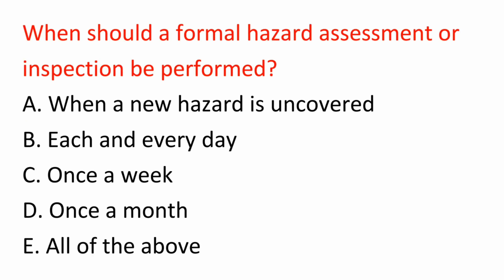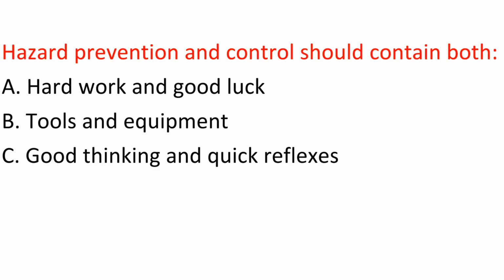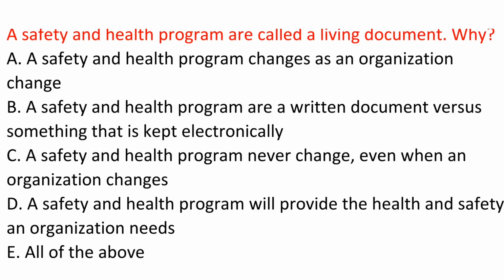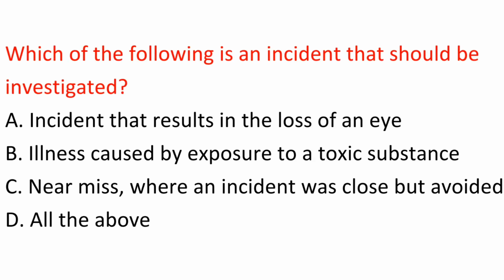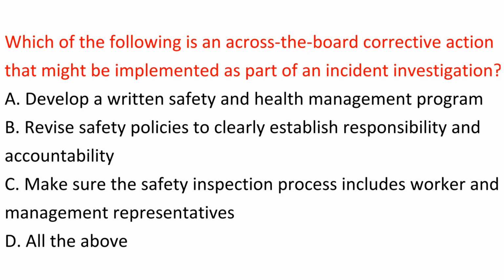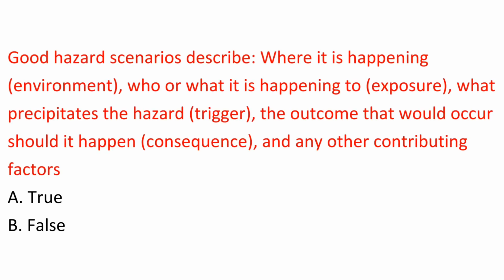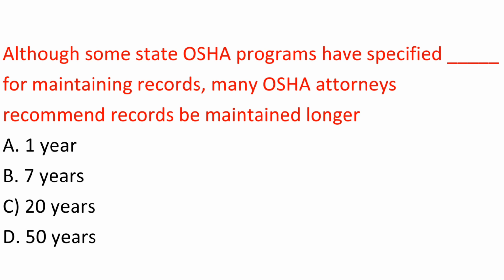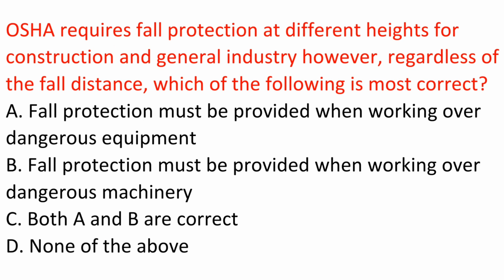OSHA 30 CONSTRUCTION FINAL EXAM Question and Answer part 4